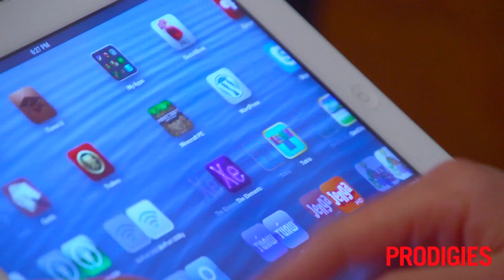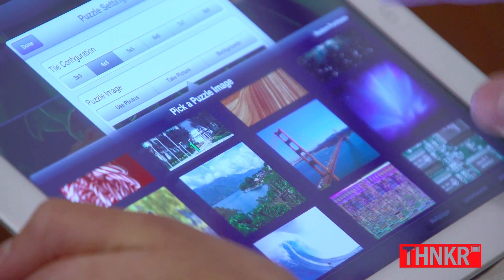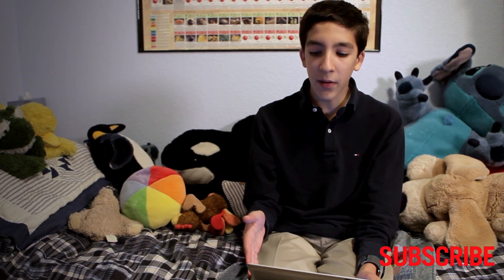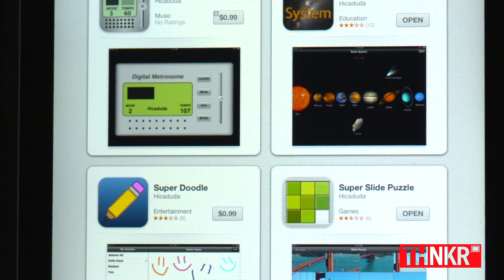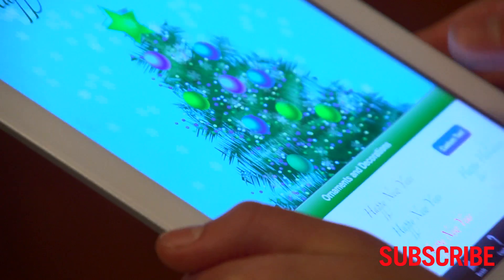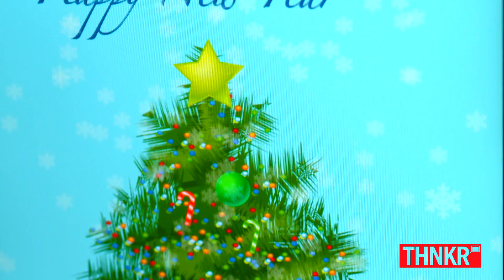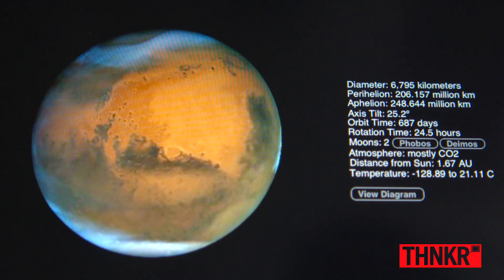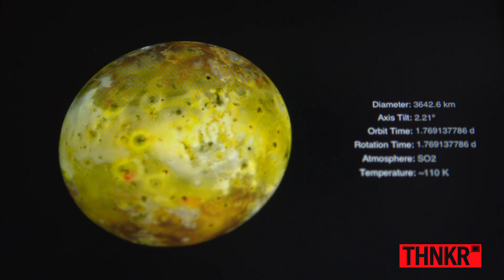Is Prodigy Programmer The Next Steve Jobs?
Fourteen-year-old programmer and software developer Santiago Gonzalez is fluent in a dozen different programming languages and already has 15 original iOS apps to his name. Thousands of people have downloaded his apps for the Mac, iPhone and iPad.

In this special PRODIGIES video, Santiago shows us three of his favorite iPad apps and talks about his design process.

Santiago is obsessed with minimal, elegant design and dreams of designing for Apple one day. Could he just be the next Steve Jobs? Only time will tell...

PRODIGIES is a bi-weekly series showcasing the youngest and brightest as they challenge themselves to reach new heights and the stories behind them.

Created and produced by @radical.media, THNKR gives you extraordinary access to the people, stories, places and thinking that will change your mind.